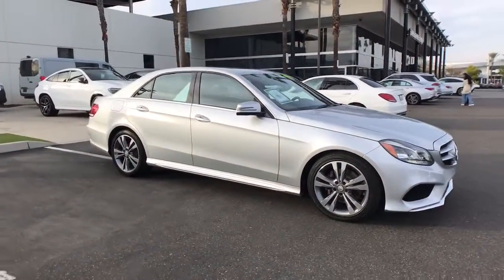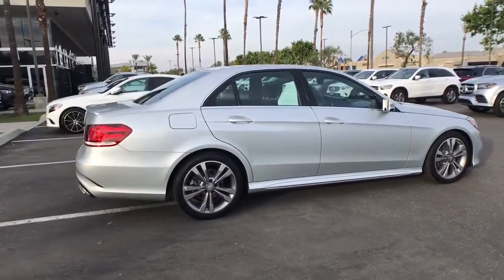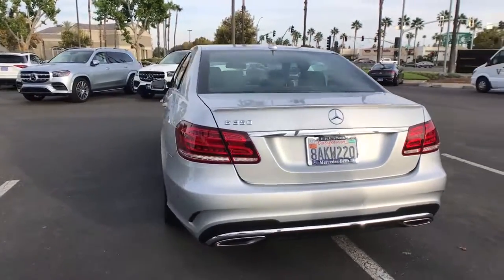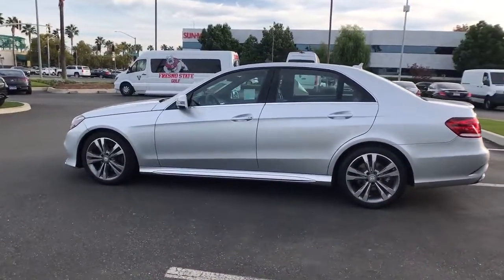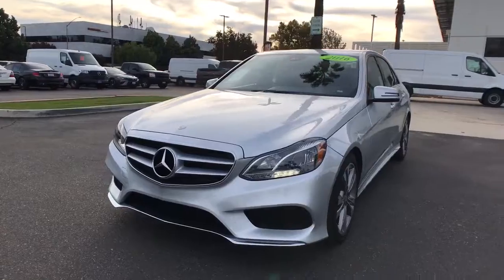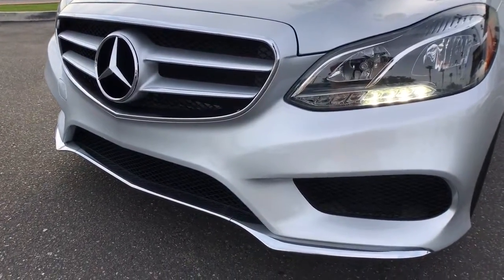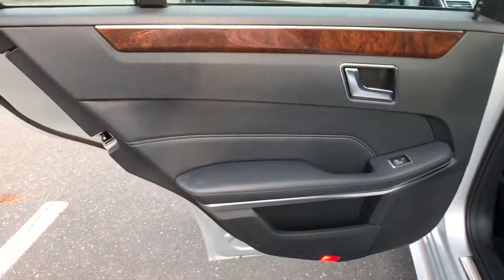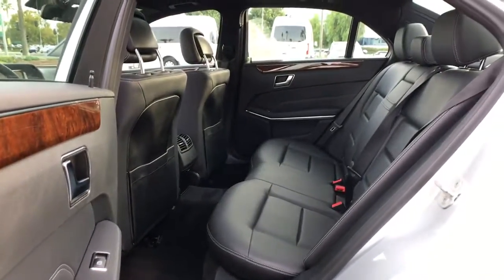2016 Mercedes-Benz E-Class Fresno, Clovis, Bakersfield, Modesto, Turlock CA GB190058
Iridium Silver Metallic Used 2016 Mercedes-Benz E-Class E 350 available in Fresno, California at Mercedes-Benz of Fresno. Servicing the Clovis, Bakersfield, Modesto, Turlock, CA area.

7055 N. Palm Ave

Iridium Silver 3.5L 6-Cylinder DOHC Back up Camera Bluetooth 18 Split 5-Spoke Alloy Wheels Blind Spot Assist COMAND Navigation Comfort Box Front dual zone A/C Fully automatic headlights Genuine wood console insert harman/kardon Logic 7 Surround Sound System Heated Front Seats Lane Keeping Assist Lane Keeping Assist Package Code Lane Tracking Package Mirror Package Multi-Year Update Navigation System Power Folding Mirrors Power moonroof Power Rear Window Sunshade Premium Package Rear Spoiler Rear-View Camera SIRIUS Satellite Radio Split-Folding Rear Seats Sport Package Telescoping steering wheel. Odometer is 25084 miles below market average! 20/29 City/Highway MPG